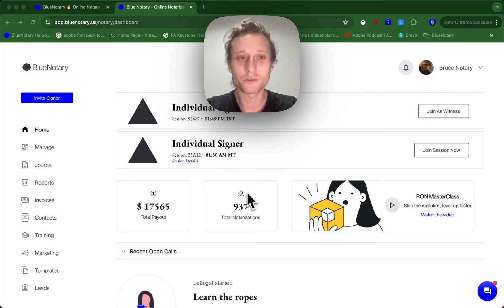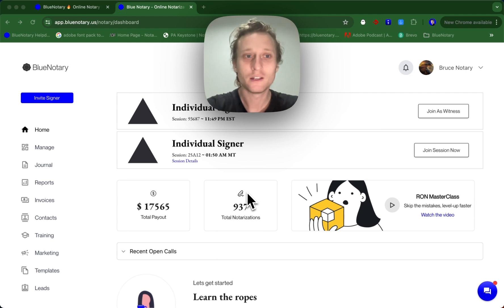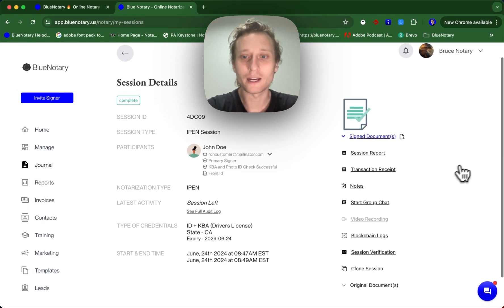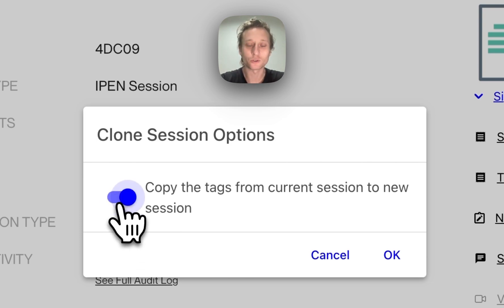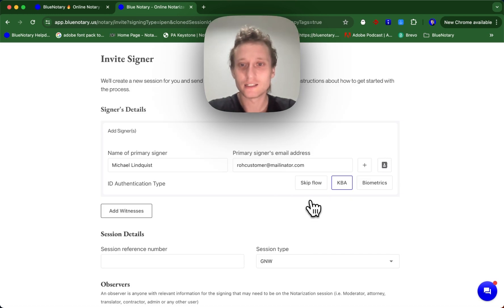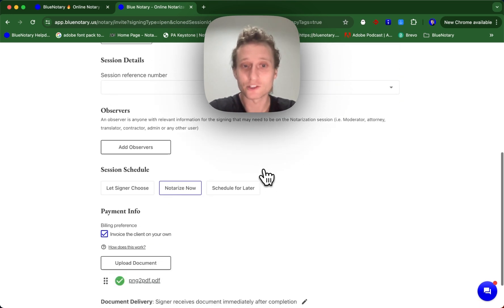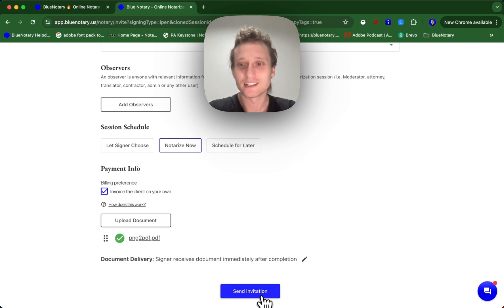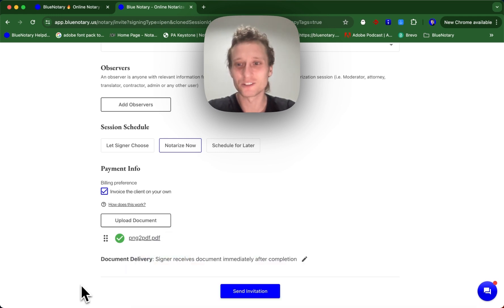How to Clone a Session | BlueNotary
In this video, we go over how to clone a session on the BlueNotary Platform. This works the same for a RON session or an eSigning session.